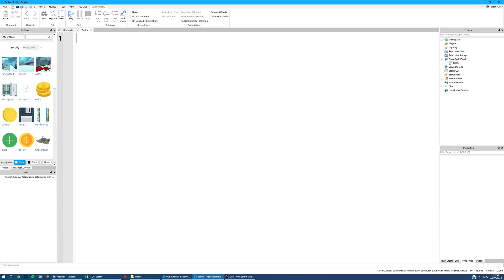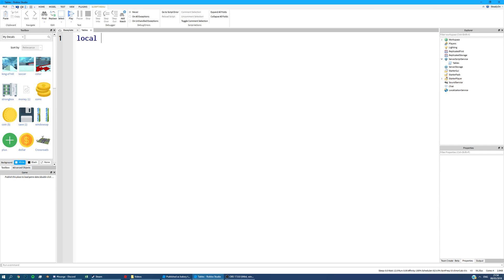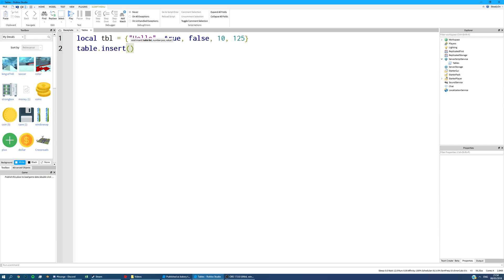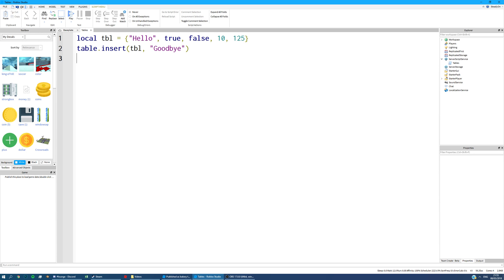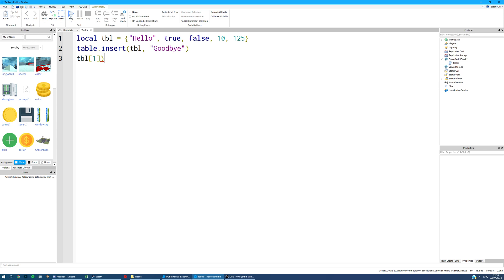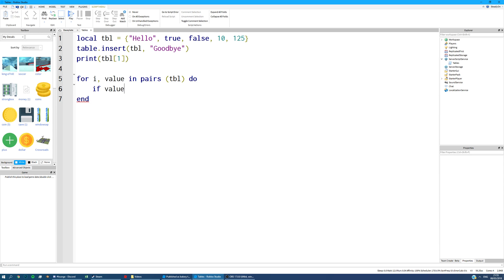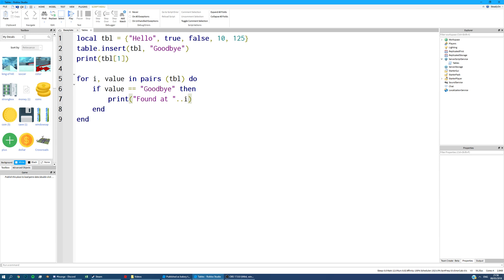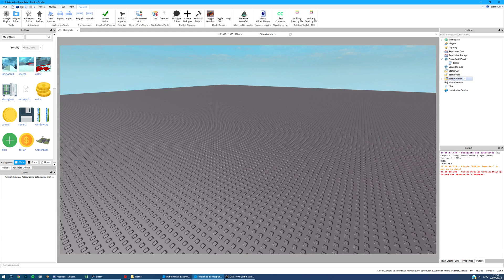Roblox Table basics | 2 Minute Scripting 📜